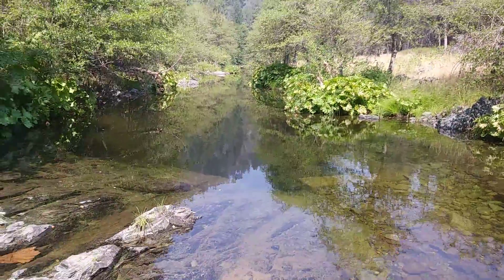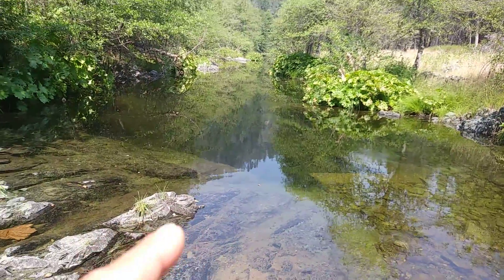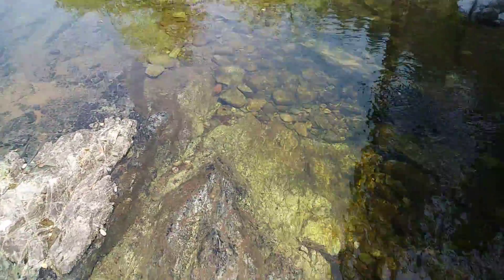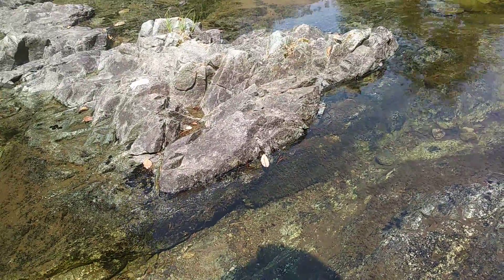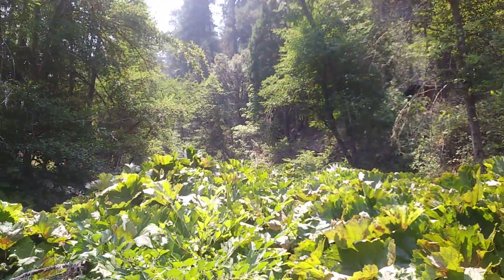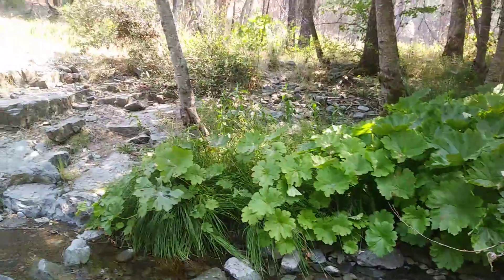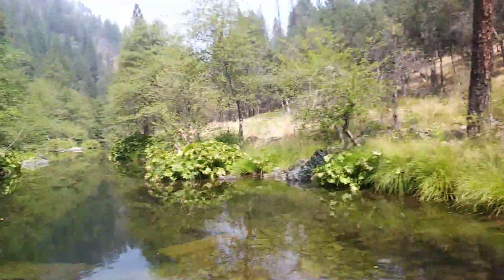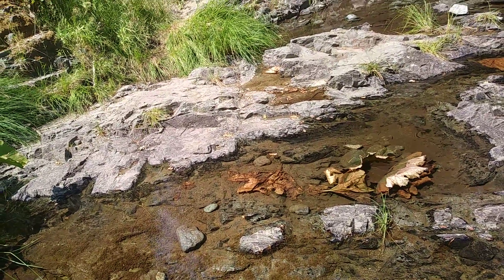kimtu tribal grounds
natural bridges Trinity county northern California was the home to many indigenous peoples,this video is a short bio and location of a massacre of women and children that are the time was state county sanctioned,